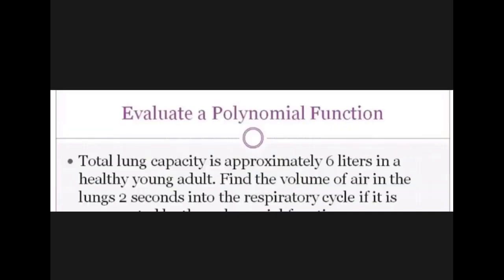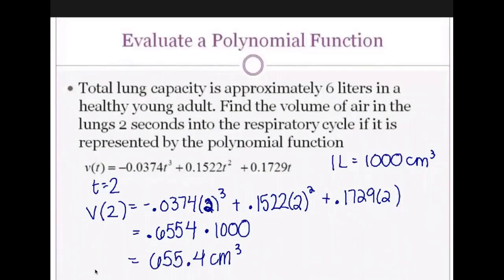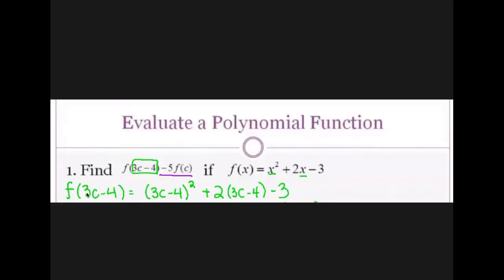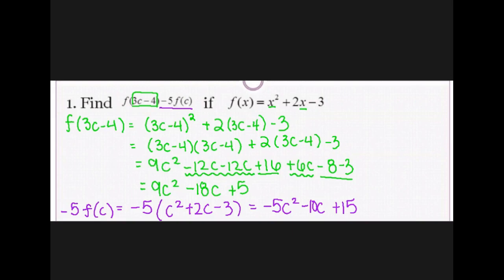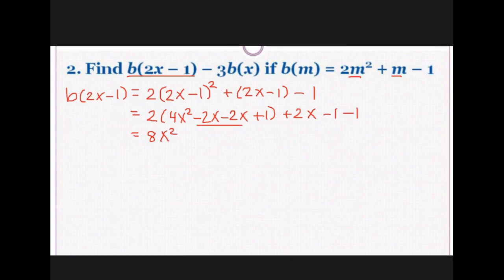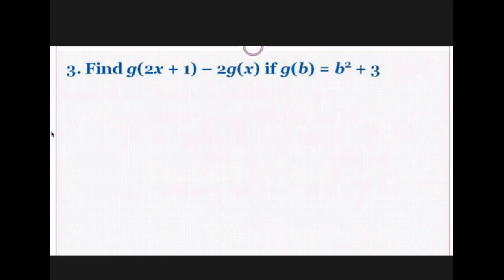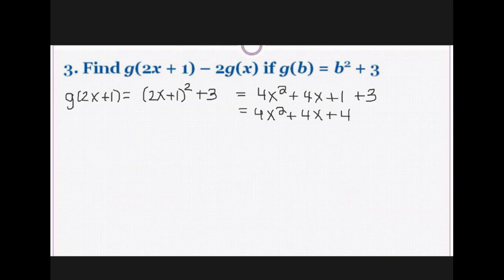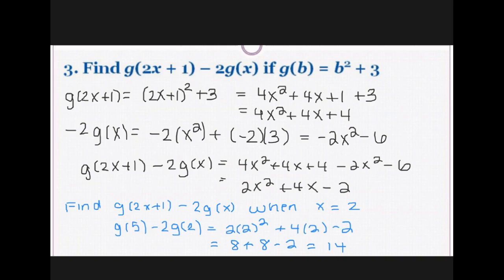6-3 Evaluating Polynomials Day 2